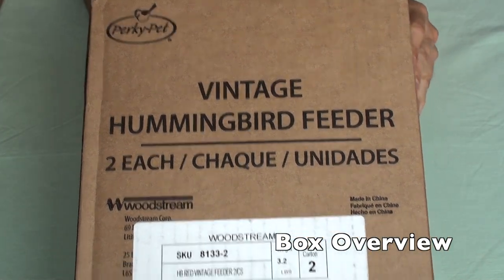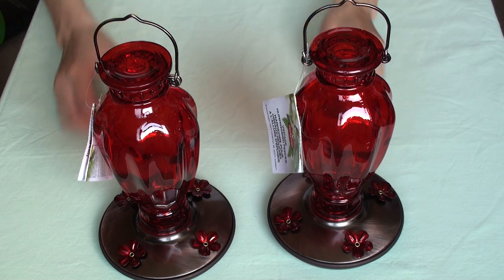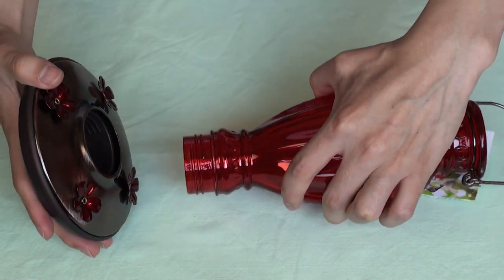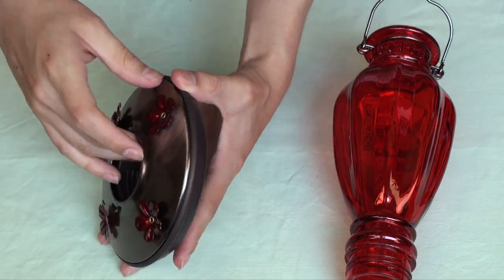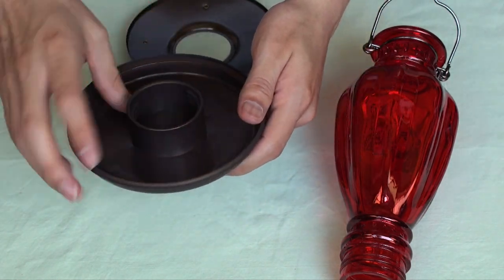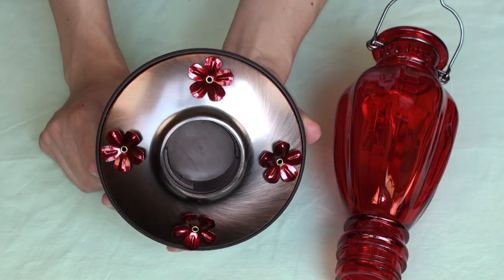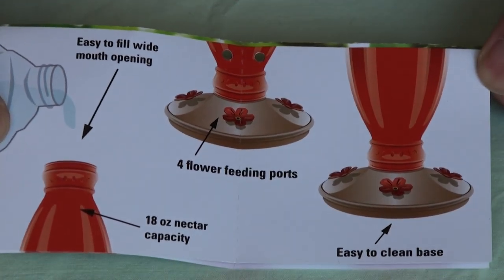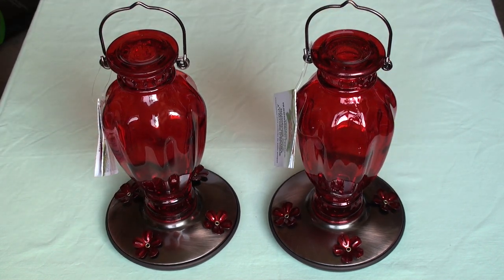Perky Pet Vase Vintage Glass Hummingbird Feeder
The perky-pet daisy vase vintage hummingbird feeder will look great in your backyard while drawing in a constant stream of hummingbirds.

Link where to buy

 The 24 oz. Capacity bottle has a wide mouth for easy cleaning and is finished with a red luster -- a great color for attracting hummingbirds. The feeder features four flower-shaped feeding ports for easy access to nectar. how Do I clean this feeder? during the hottest part of the summer, expect to clean this about every 2 or 3 days. Just drain any excess nectar, disassemble and scrub thoroughly with a soap and water solution. The base is easy to take apart. Just slide a screwdriver between the lid and the base threads and with a little pressure, it will pop open.

My Hummingbird Feeder Gear

Perky-Pet Daisy Vase Vintage Glass Hummingbird Feeder
Enhance your yard with a dazzling visual display that's sure to attract hungry hummingbirds with this Perky-Pet Daisy Vase Vintage Glass Hummingbird Feeder. To be expected from industry-leader Perky-Pet, the feeder offers not only long-lasting, functional design and effective results, but also a gorgeous accent piece--perfect for any backyard, garden, or patio.

The feeder combines sleek, modern elegance with a vibrant ruby-red finish that's known to quickly catch the attention of hummingbirds. The feeder's charming glass reservoir features a daisy-vase silhouette, a copper finished feeding base, and a matching copper-finished decorative hanging loop for easy hanging from a hook or tree branch. Hummingbirds will enjoy feeding at any of the four flower-shaped feeding ports encircling the base, and the wide-mouth opening and snap-apart design make the feeder easy to clean and refill, holding up to 24 ounces of nectar.